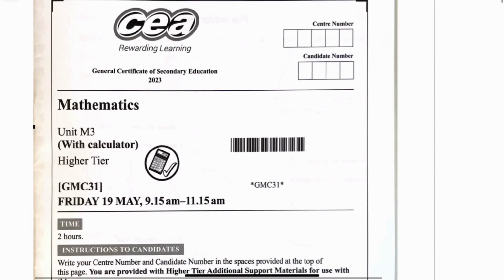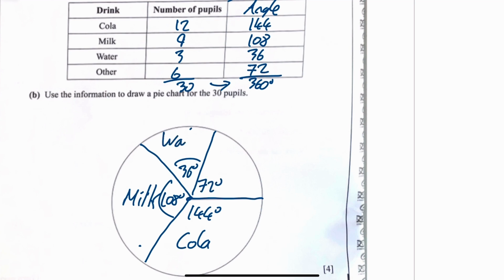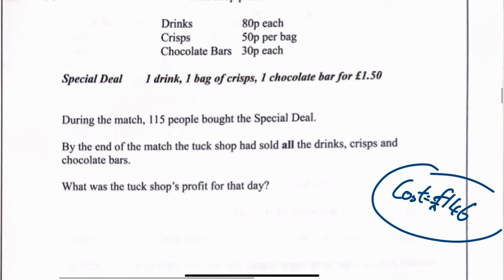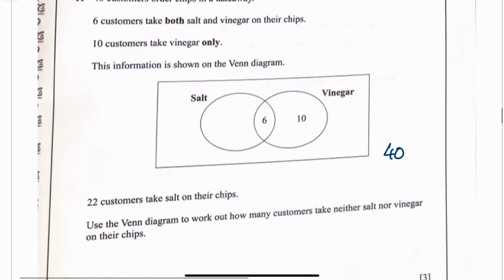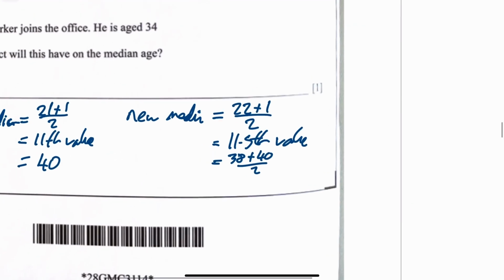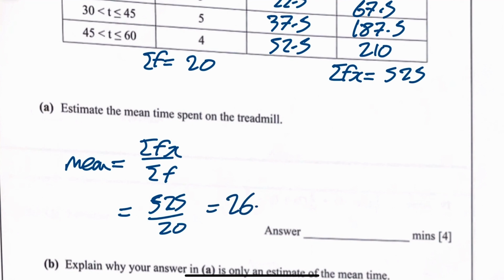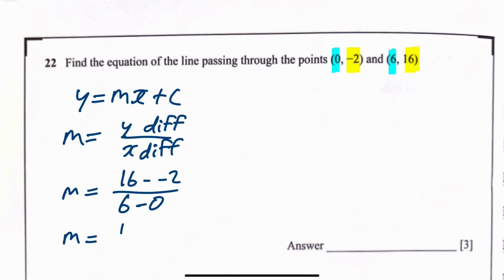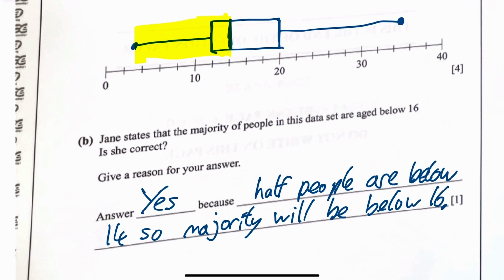CCEA GCSE Maths M3 June 2023 Full Solutions | Calculator Paper | Past Paper Walkthrough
Title: "CCEA GCSE Maths M3 June 2023 Full Solutions | Calculator Paper | Past Paper Walkthrough"

Description:
Unlock success in your CCEA GCSE Maths M3 module with our comprehensive video featuring full solutions to the June 2023 calculator paper. Whether you're a CCEA student or studying OCR, AQA, Edexcel, or IGCSE, our detailed walkthrough will help you master essential concepts.

📚 What you'll find in this video:
- Complete step-by-step solutions for every question in the M3 paper.
- Expert explanations to enhance your understanding of key mathematical concepts.
- Time-saving tips and strategies to excel in your exams.

🚀 Why watch this video:
- Ace your exams with thorough preparation using our in-depth solutions.
- Gain valuable insights applicable to multiple exam boards.
- Boost confidence with a clear understanding of M3 concepts.

📌 Don't forget to hit the like button if you find this video helpful, subscribe for more past paper solutions, and click the bell icon to stay updated on our latest content.